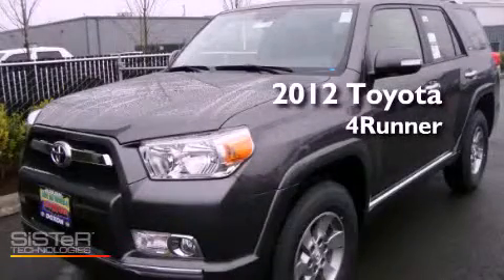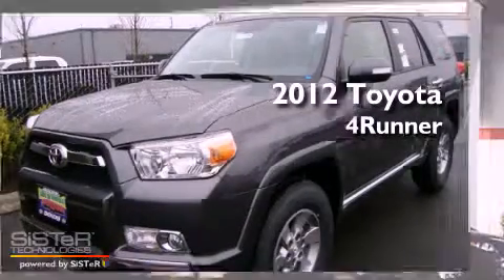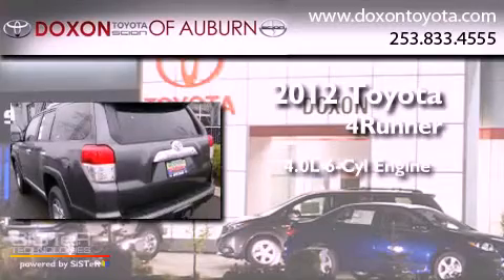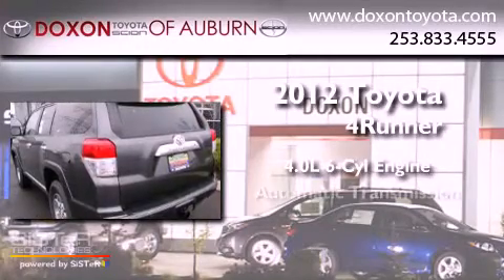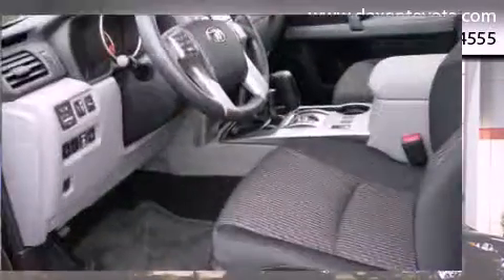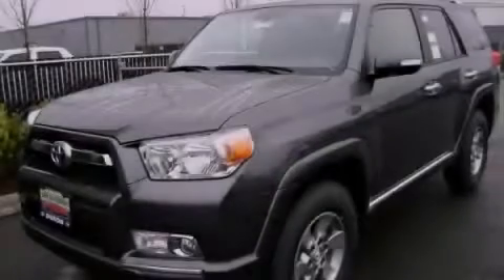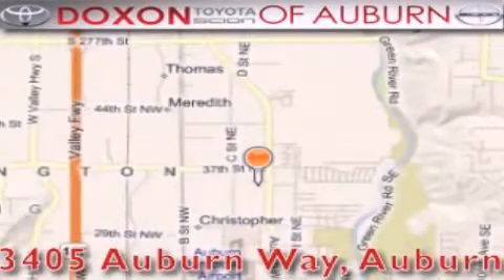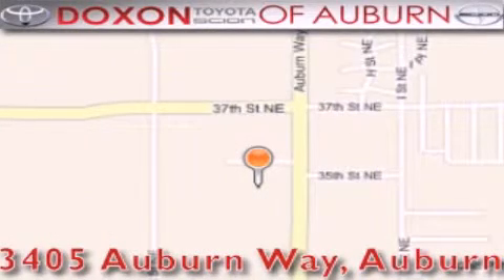2012 Toyota 4Runner Maple Valley WA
Year : 2012
 Make : Toyota
 Model : 4Runner
 Engine : 4.0L V6 DOHC 24V
 Trans . : Automatic
 Exterior : Magnetic Gray Metallic
 Miles : 50
 Interior : Black
 Stock : 7970

 2012 Toyota 4Runner Auburn WA